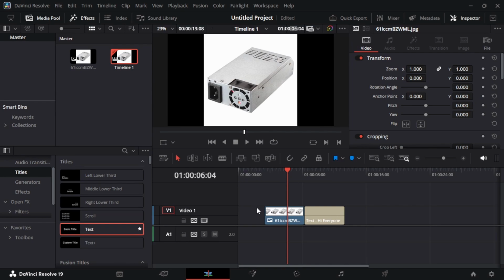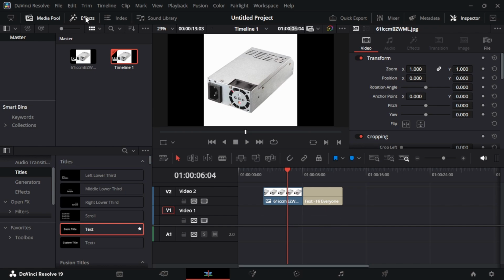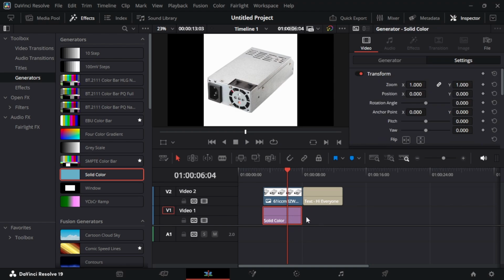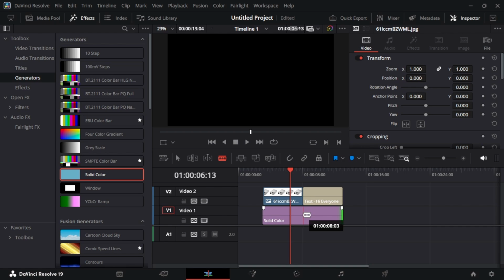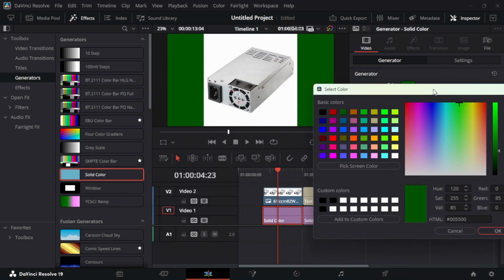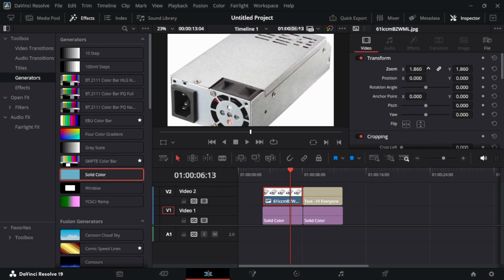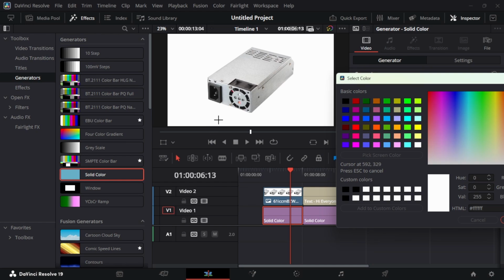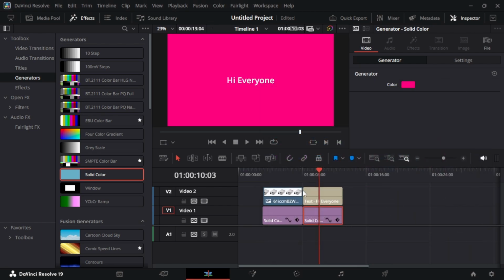How to add background in davinci resolve | any color for any object!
in this tutorial i will share with how you can add background in davinci resolve in any color! and with any object